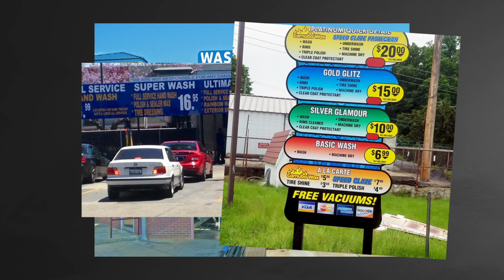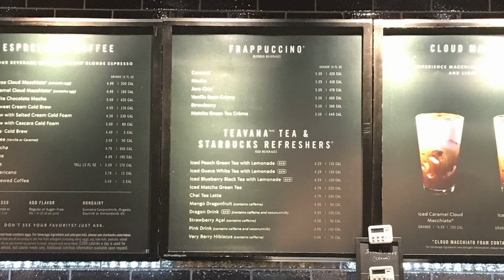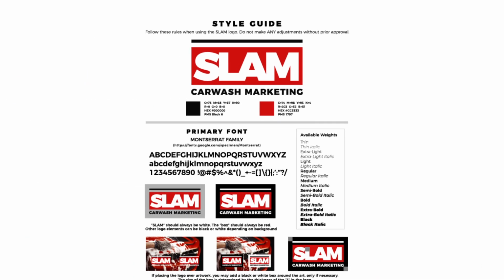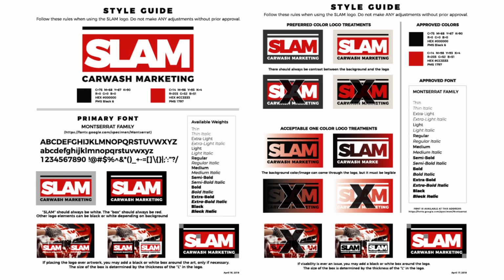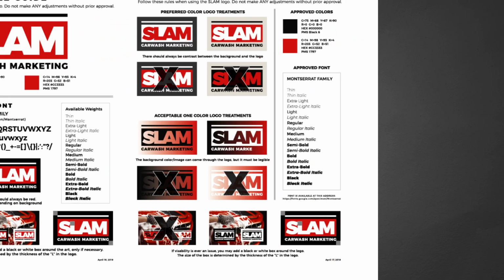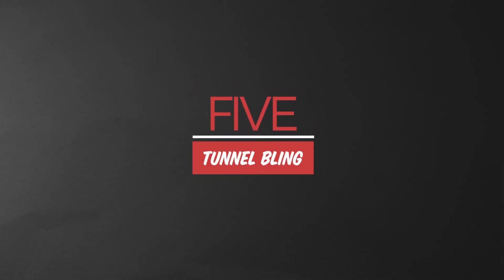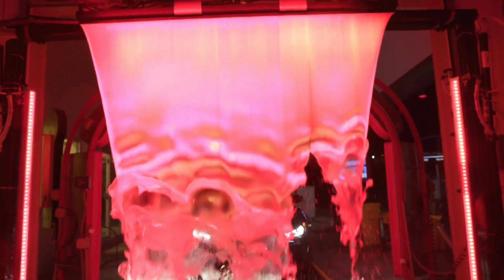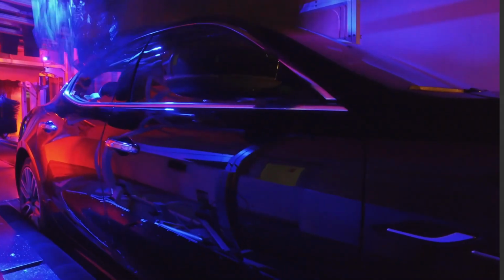Carwash Signage | SLAM CarWash Marketing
Creating signs for your car wash?  This video provides six tips to consider when making signs at your car wash.  Grab the attention of the customers and make your wash an exciting experience.